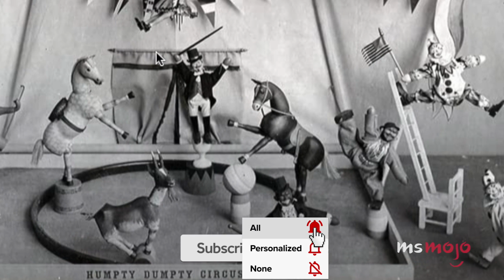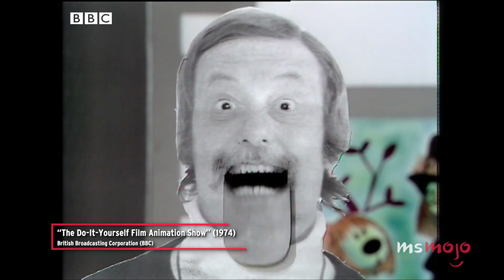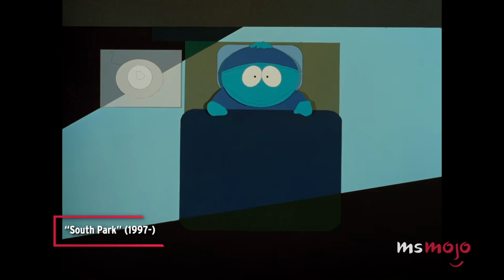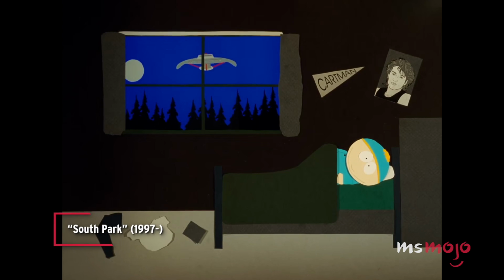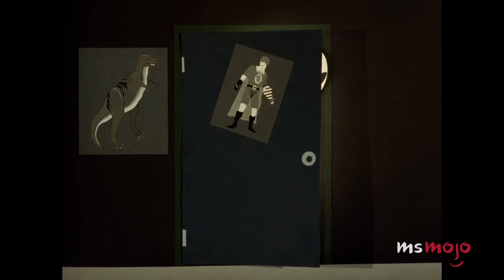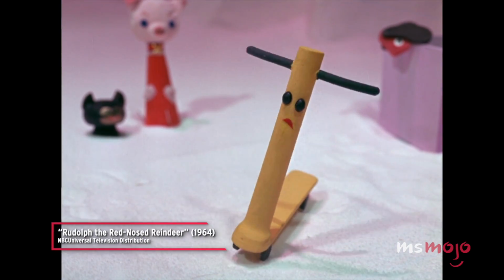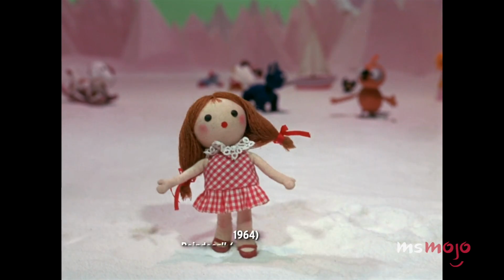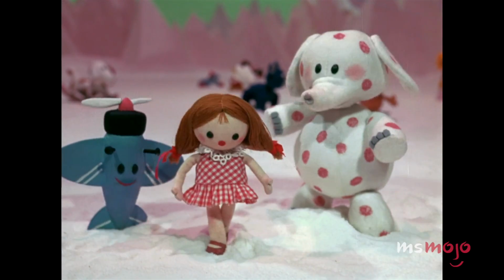How Stop Motion Movies Like Pinocchio Are Made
Let's find out how stop-motion made Pinocchio a real boy. For this essay, we’re doing a deep dive into the animation technique that brought Guillermo del Toro’s “Pinocchio” to life, exploring its history, various forms, and how you can make your own stop-motion films. Our video includes "Pinocchio," "The Nightmare Before Christmas," "King Kong," and more! What's YOUR favorite stop-motion movie?